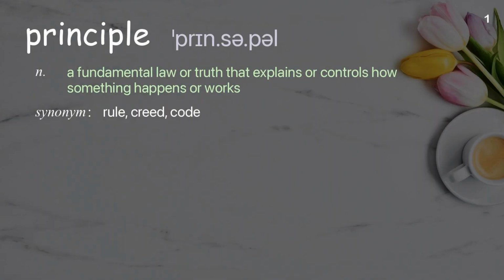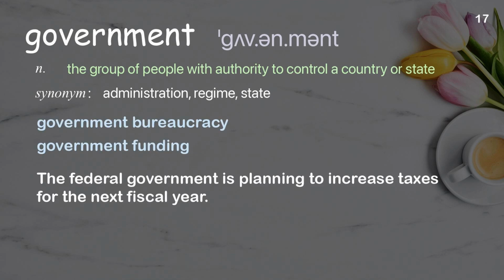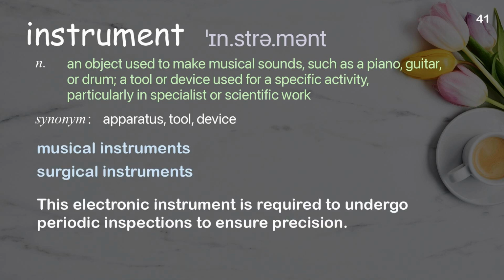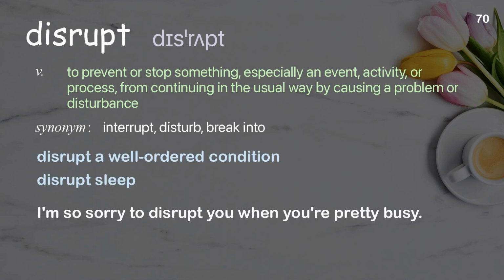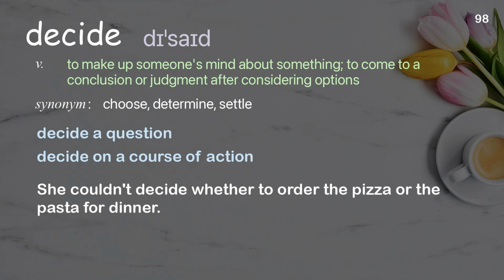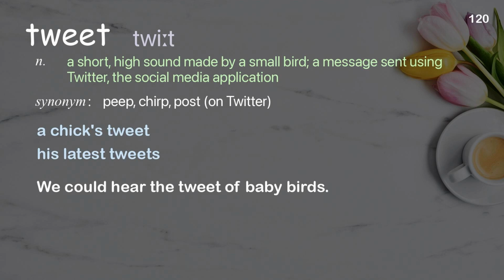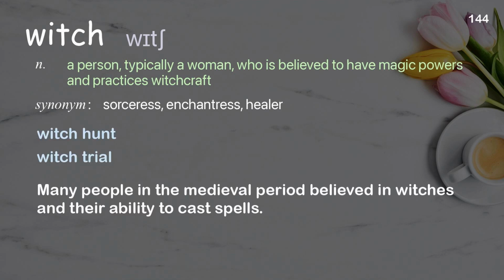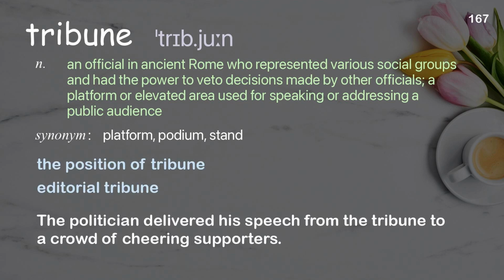174 Academic Words Ref from "Ishan Bhabha: How to foster productive and responsible debate | TED"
■PLEASE NOTE

■Reference Source
Ishan Bhabha: How to foster productive and responsible debate | TED Talk